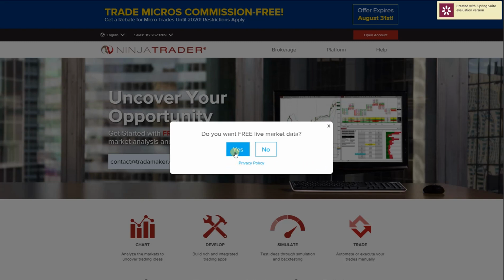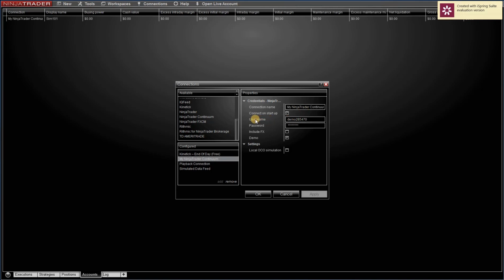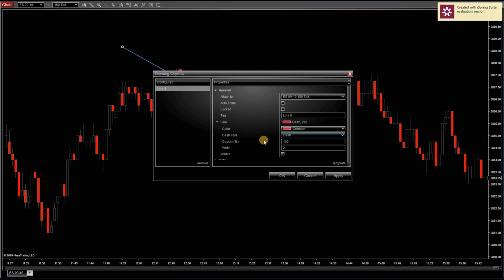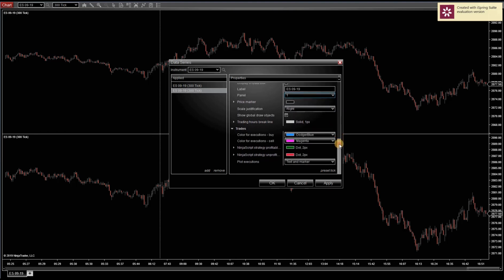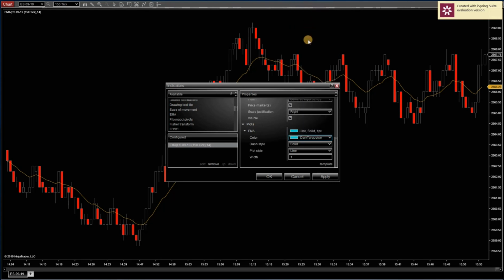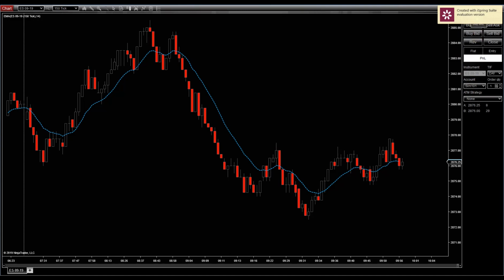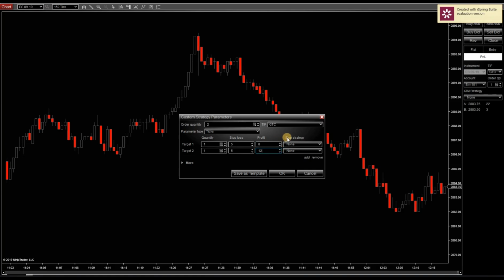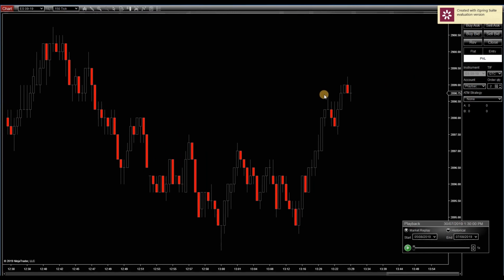How to use NinjaTrader 8 - COMPLETE USER GUIDE - Get up and running FAST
In this guide I will describe step by step how to use Ninjatrader 8.

Ninja trader is widely regarded as one of the best and most affordable trading platforms on the market today.

In this video I will provide a complete users guide for Ninjatrader 8. Topics I'll discuss include: How to download Ninjatrader, How to Install Ninjatrader, How to install Ninjatrader on a Mac, How to open a Ninjatrader demo account, How to connect to Ninjatrader data feed, How to open a new chart in Ninjatrader 8, How to use Ninjatrader drawing tools, How to change Ninjatrader chart properties and make customizations, How to add indicators to Ninjatrader charts, How to import indicators, How to use Ninjatrader templates and workspaces, How to use NinjaTrader ‘Chart Trader’, How to use NinjaTrader ATM strategies and How to use NinjaTrader market replay function.

For more detail on how to use Ninjatrader 8 refer to my original blog post

How to download Ninjatrader 0:00
How to Install Ninjatrader 3:35
How to install Ninjatrader on a Mac?
How to open a Ninjatrader demo account 5:52
How to connect to Ninjatrader data feed 6:48
How to open a new chart in Ninjatrader 8 8:51
How to use Ninjatrader drawing tools 11:31
How to change Ninjatrader chart properties and make customizations 14:17
How to add indicators to Ninjatrader charts 22:23
How to use Ninjatrader templates and workspaces 25:28
How to use NinjaTrader ‘Chart Trader’ 29:02
How to use NinjaTrader ATM strategies 32:45
How to use NinjaTrader market replay function 37:23

ABOUT TRADAMAKER:
Welcome to TradaMaker, a resource dedicated to all things trading.

is designed for those you share a love of trading. Whether you're starting your trading journey or an experience trader. My goal is to provide a valuable resource that shares my insights of the retail trading world.

If you found this video valuable, please click the like button.
If you know someone who would also find it useful, please share it.